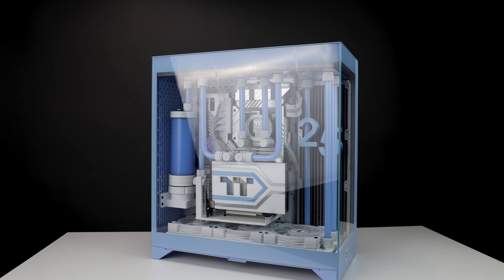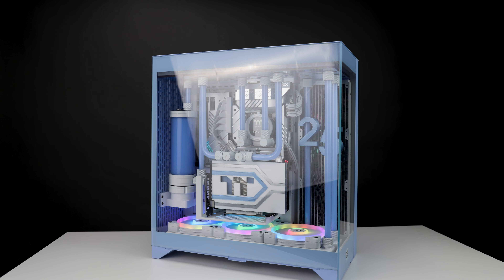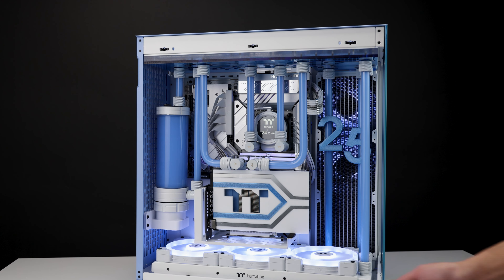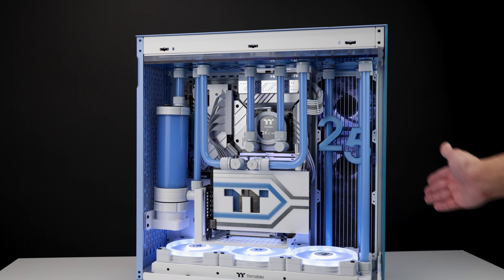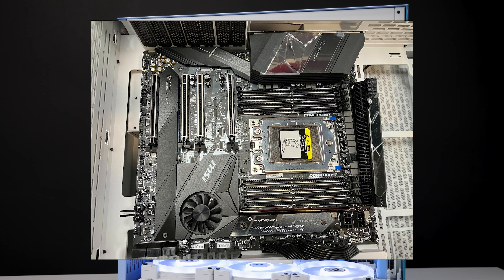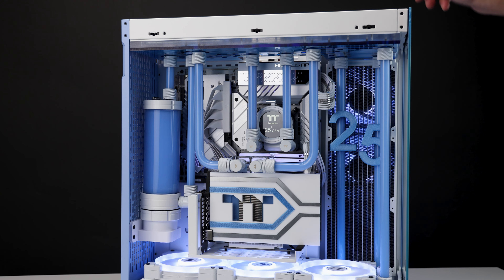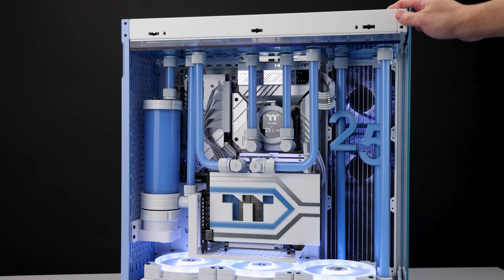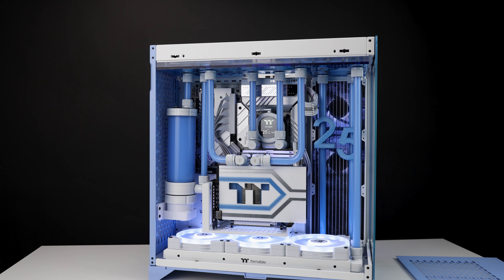Thermaltake 25th Anniversary Build in E600MX FT ROG APEX & ROG 4090 Strix. Build and case overview.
In this video I go over the new TT E600MX and the build I did inside for their 25th anniversary and I go over the case and my thoughts

Parts list
Intel 14900K

Z790 Apex

ROG STRIX 4090 OC

TT toughram snow edition

TT toughpower 1200 Snow edition

TT E600MX

TT Pacific MX2 cpu waterblock

Thermaltake 4090 waterblock